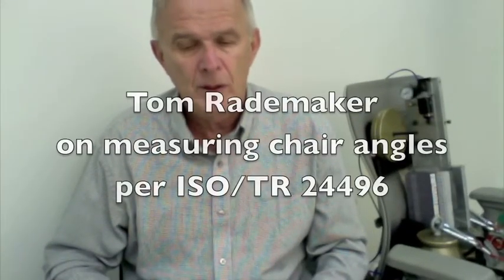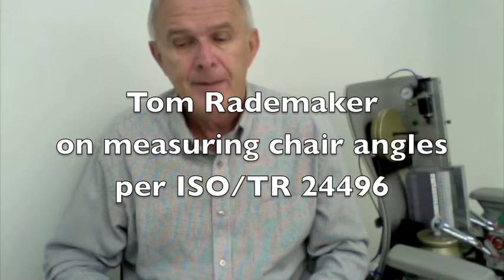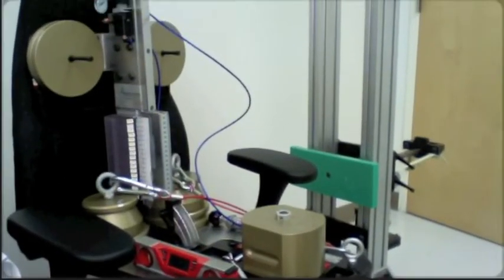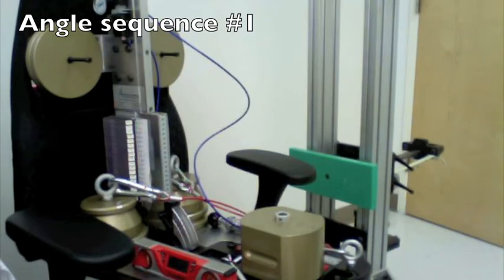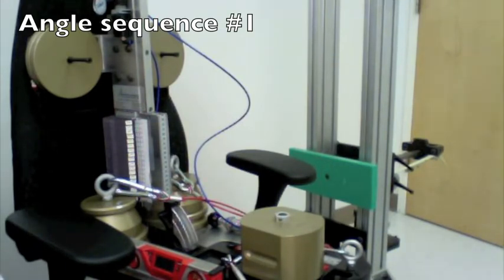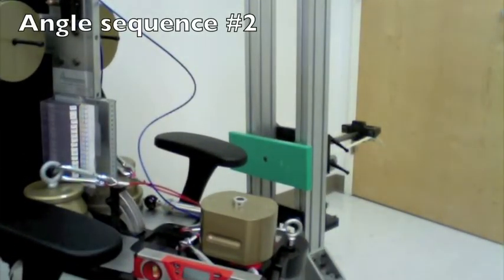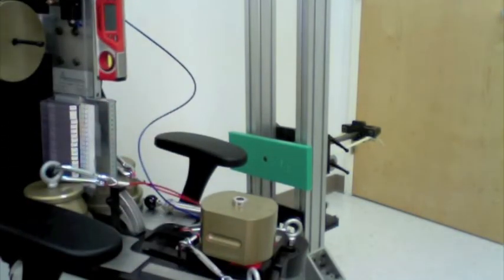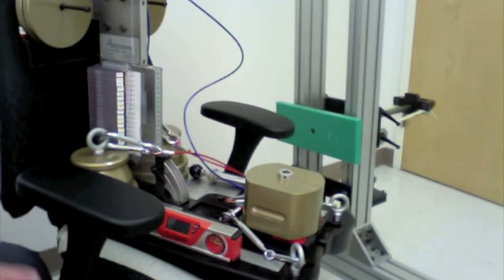BIFMA Training for ISO CMD 4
Chair Angle measurements per ISO/TR 24496.